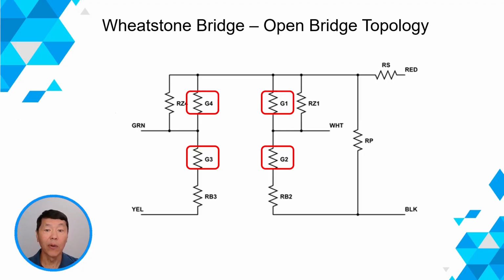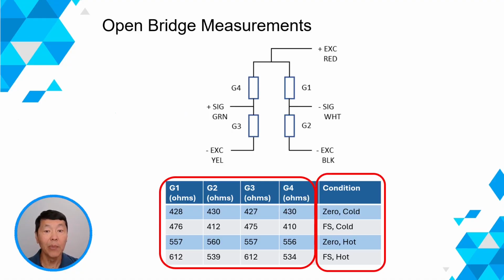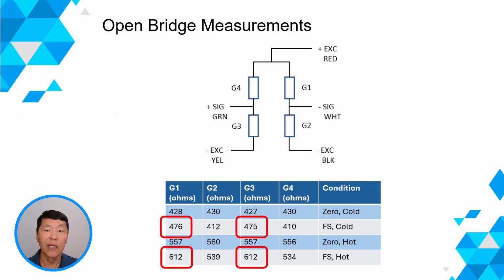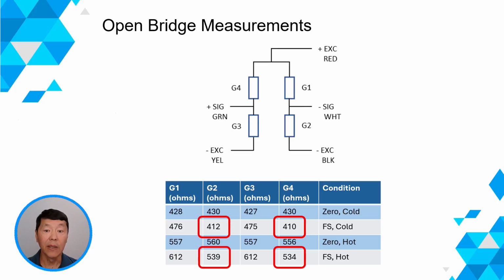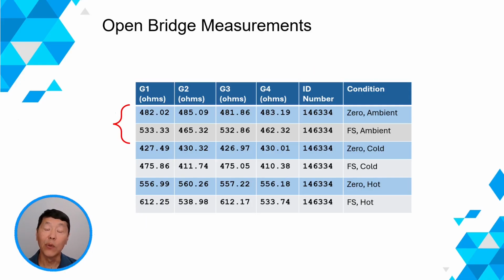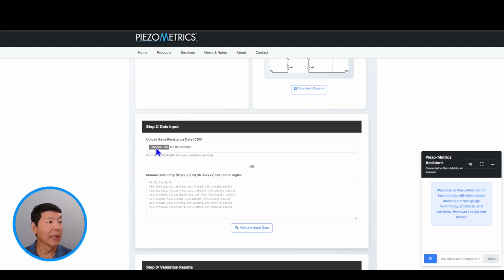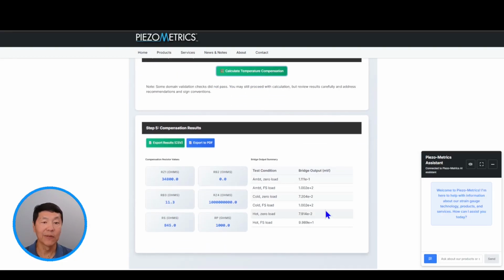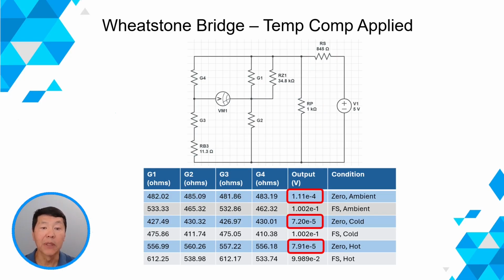Piezo Metrics Series 05 Temp Comp Calculator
Learn how to use Piezo-Metrics’ temperature compensation calculator to improve the accuracy of your Wheatstone bridge sensors. This video covers essential gage resistance data requirements, shows how to prepare and input data into the calculator, and walks through the verification checks and compensation output. Emphasis is placed on recognizing good gage behavior, avoiding bad data, and interpreting the results. Whether you're new to temperature compensation or want a reliable tool for optimizing your sensor performance, this guide gives you the practical steps to get started.

References were made to the following items in the video.

A) Information on How to Temperature Compensate a Wheatstone Bridge
Enter the phrase 'tell me how to temperature compensate a wheatstone bridge' into the Customer Service Agent